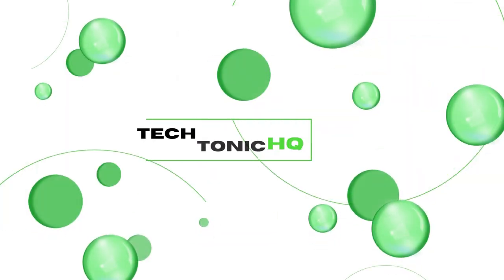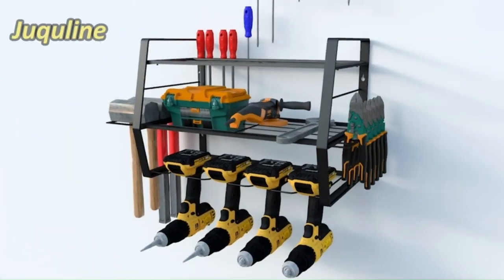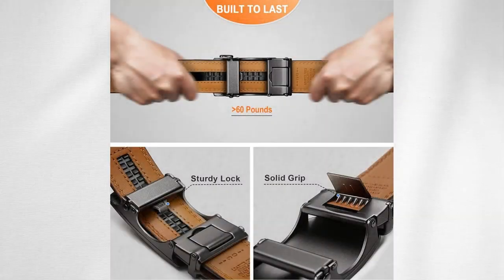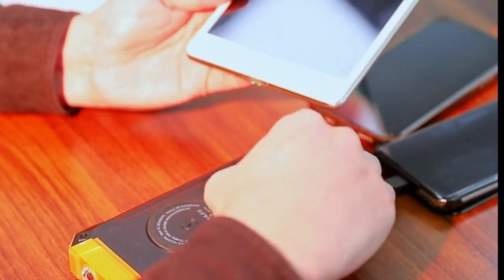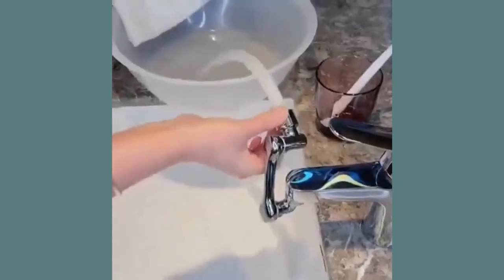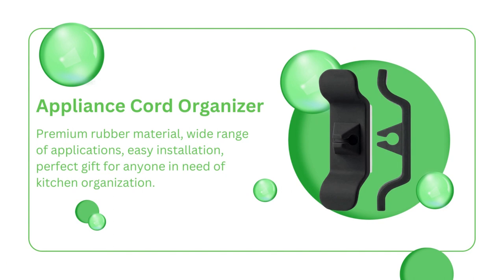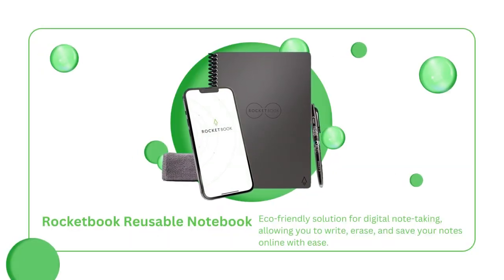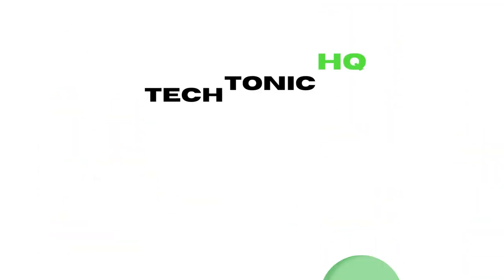10 Coolest Gadgets Worth Seeing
In this video, I'm showcasing the 10 coolest gadgets that you just have to see. From high-tech gear to sleek accessories, I've handpicked the best items that are both practical and stylish. Whether you're a gadget enthusiast or looking for a gift idea, this list has got you covered.

Timestamps:
0:00 - Introduction
0:20 SMONET Movie Projector
1:50 Juquline Power Tool Organizer
2:52 BULLIANT Ratchet Belt
4:06 Smartphone Screen Magnifier
5:15 Power Bank Wireless Charger
6:34 Faucet Extender with Aerator
7:55 Rove R2-4K Dash Cam
9:31 Appliance Cord Organizer
10:38 Rocketbook Smart Reusable Notepad
11:47 Rocketbook Smart Reusable Notebook